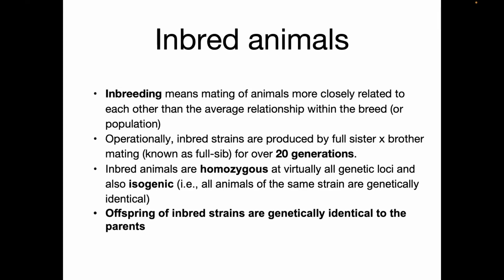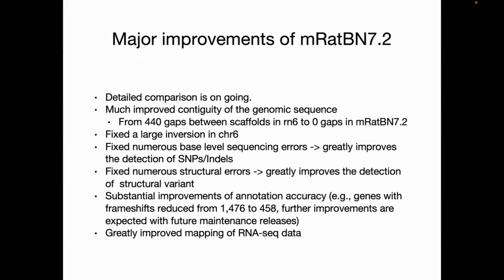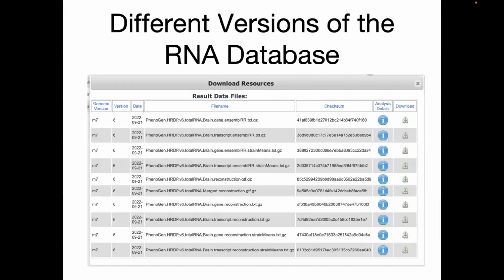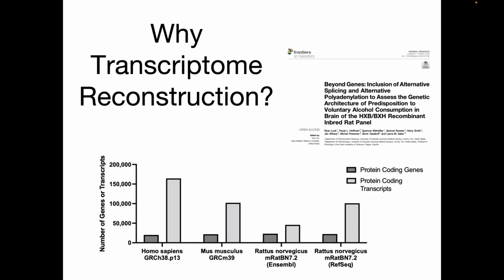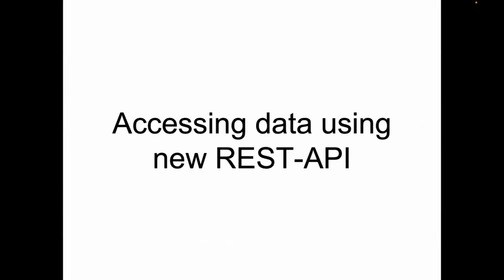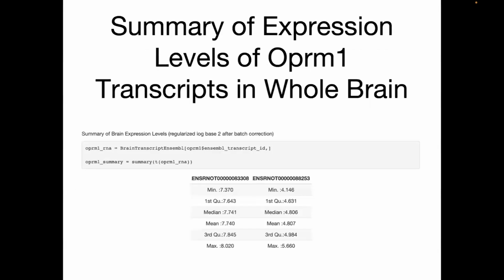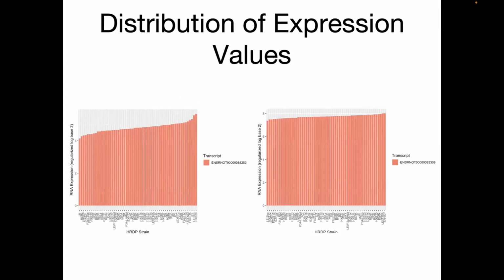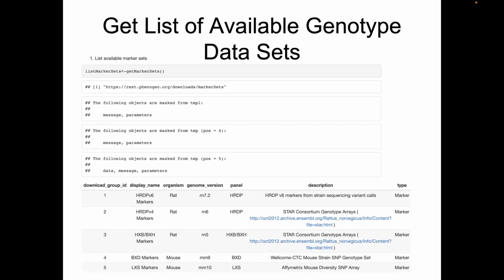Hybrid Rat Diversity Panel (HRDP) workshop by Laura Saba